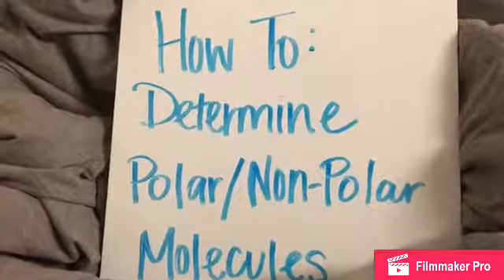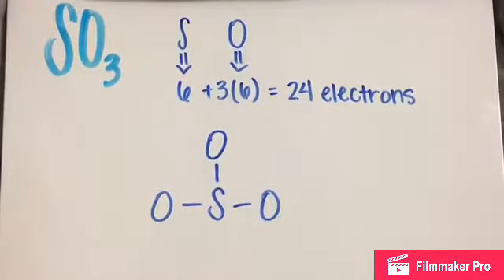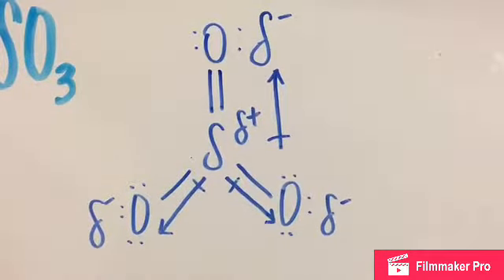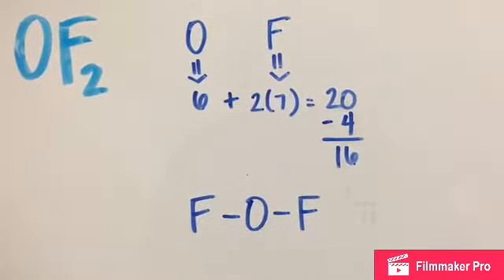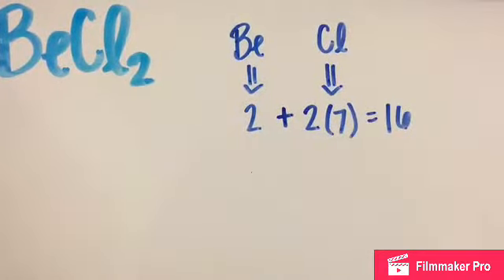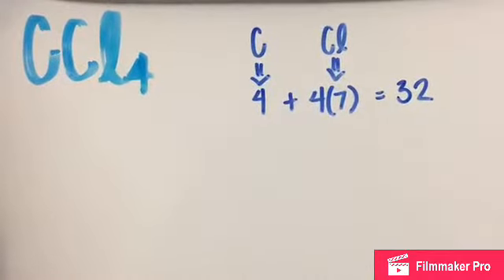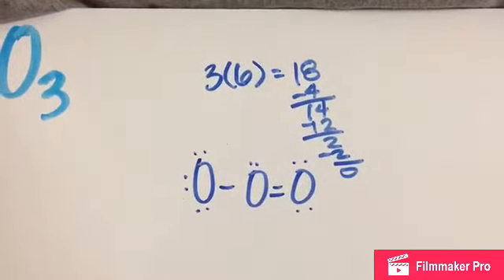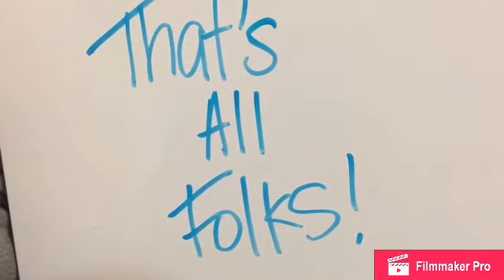Alyssa Lingle Hopkins 1201 Chem Project 2